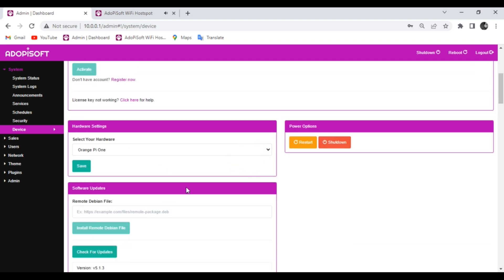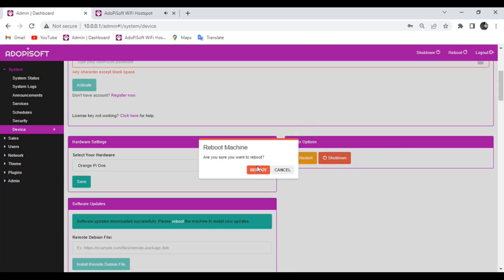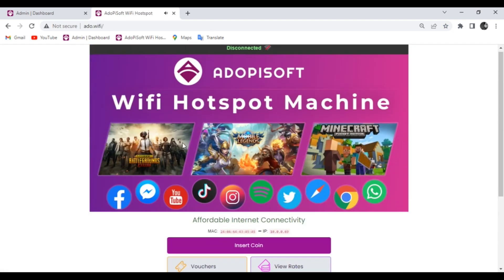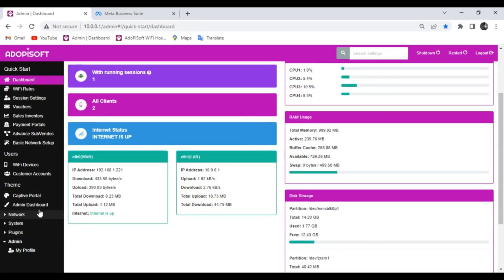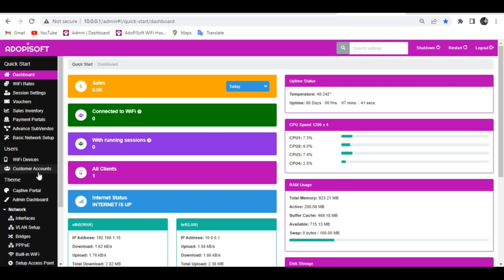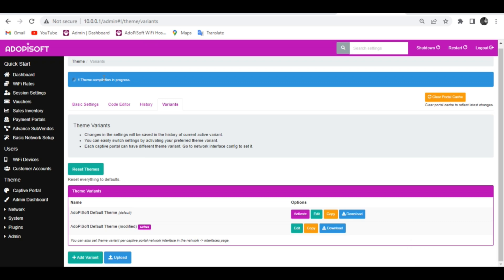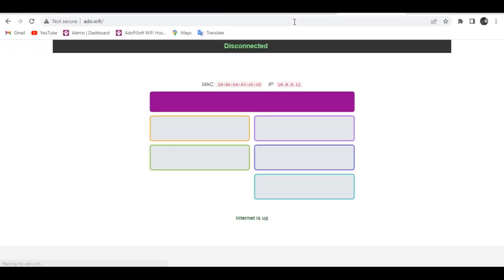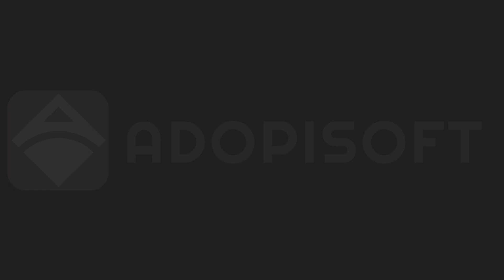How to Update AdoPiSoft Version 5.1.3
The new version is finally here! Follow the tutorial so that you can update your ADOPISOFT vending machines now!